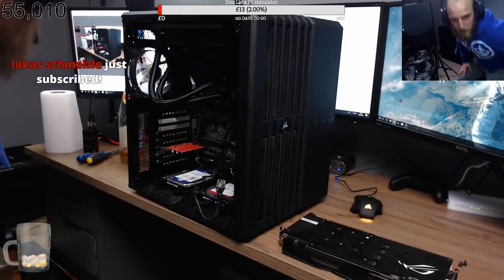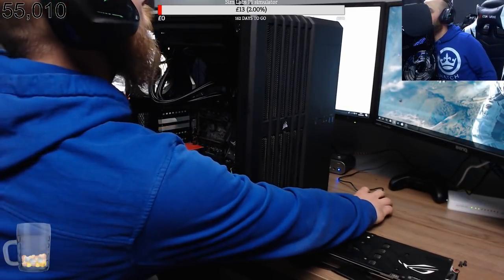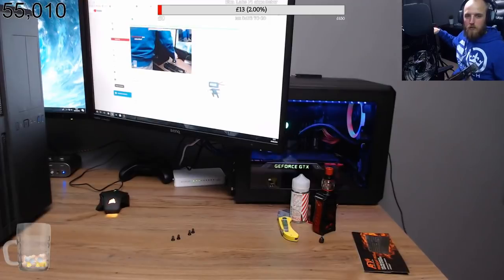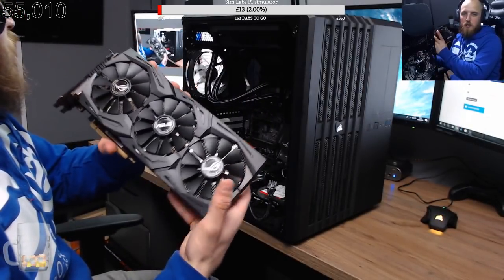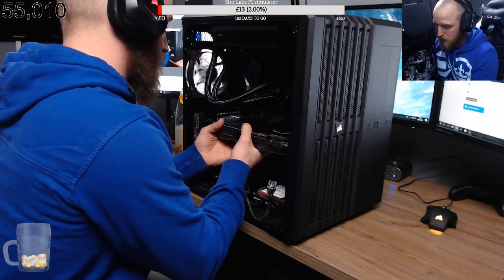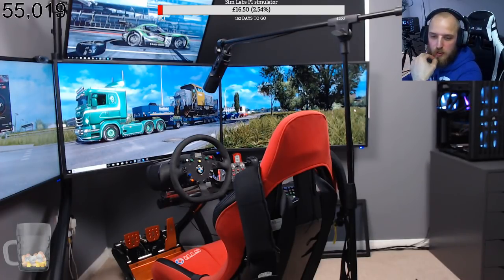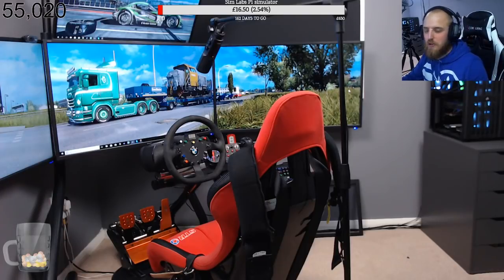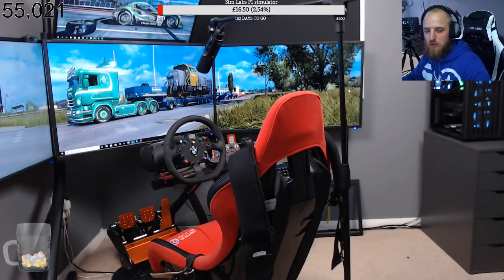Q&A chilled stream/simulator PC repair